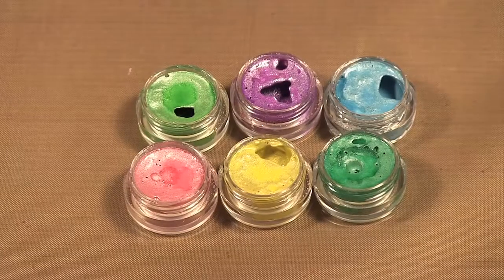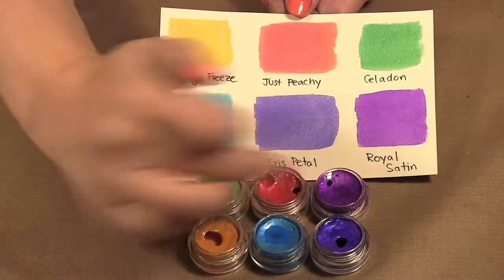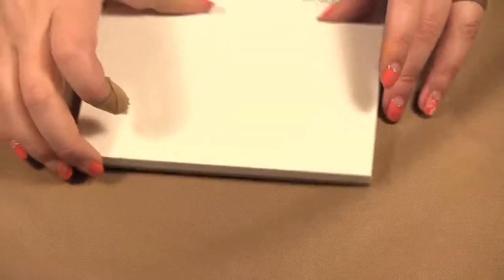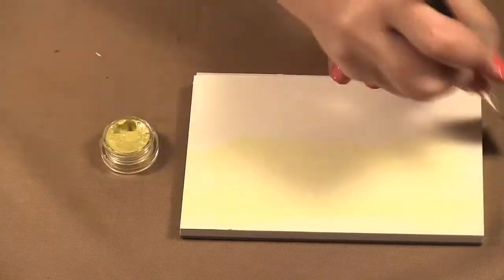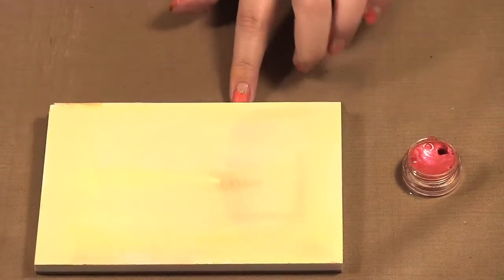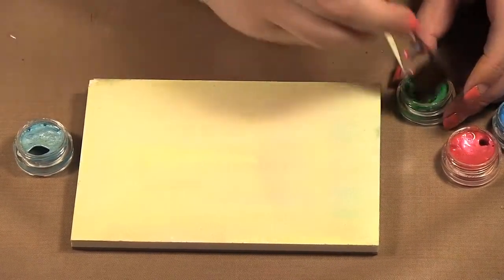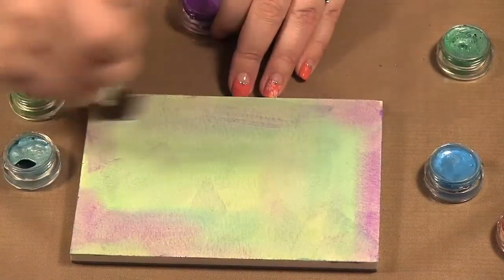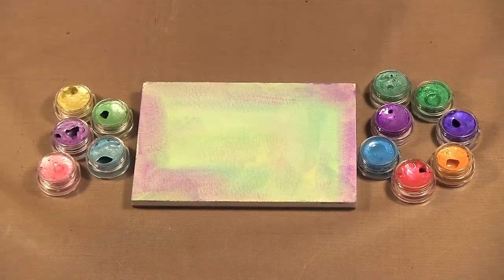Scrap Time - Ep. 767 - Luminarte H2Os by Creative Imaginations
Christine shows the Spring and Summer Colours of Luminarte H2Os